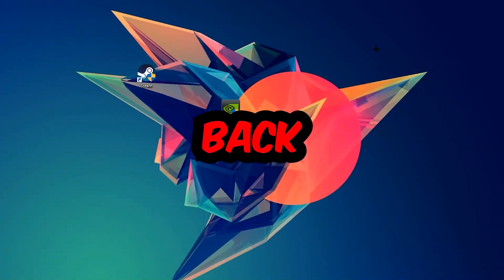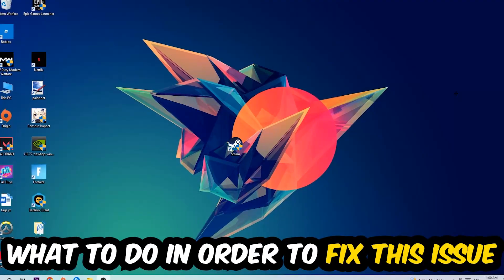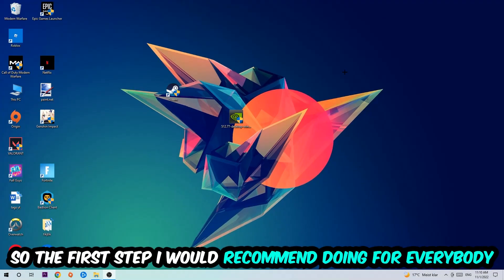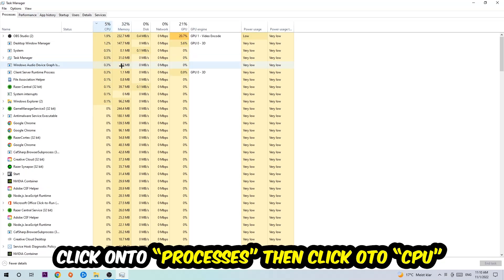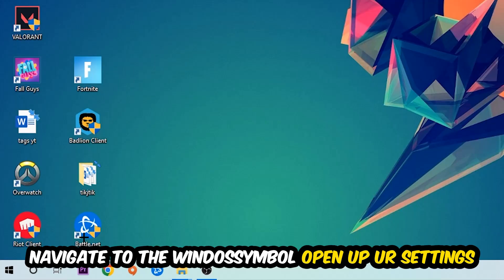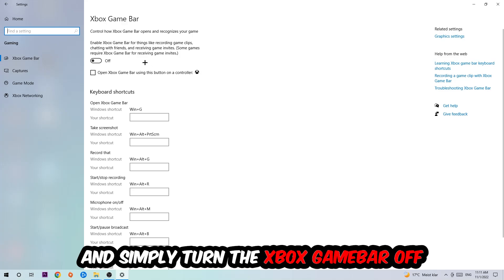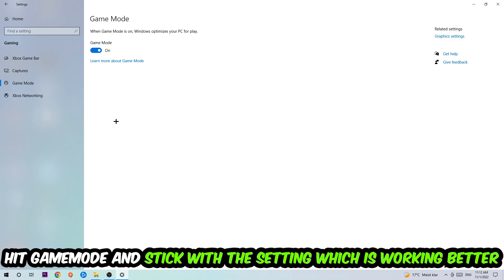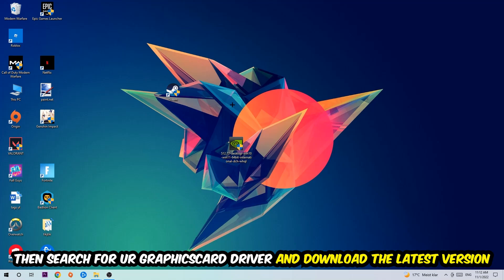Minecraft – How to Fix Fps Drops & Stuttering – Complete Tutorial